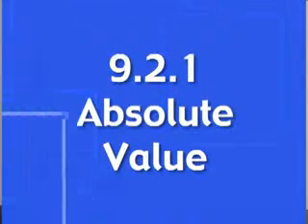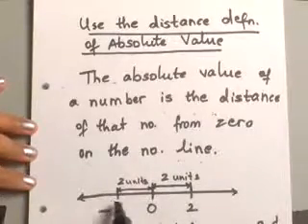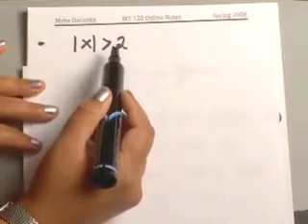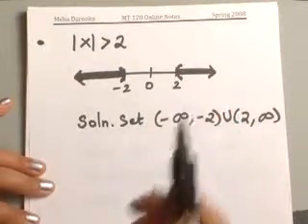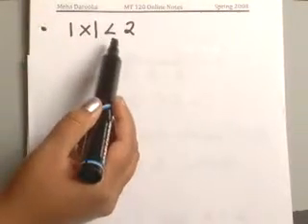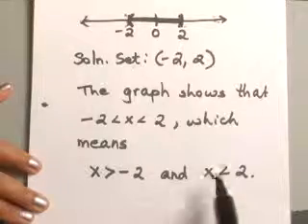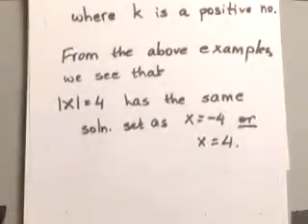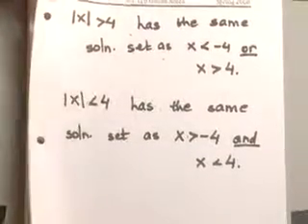9.2.1 Inequalities and Absolute Values: Absolute Values